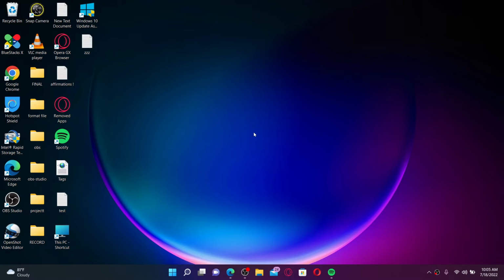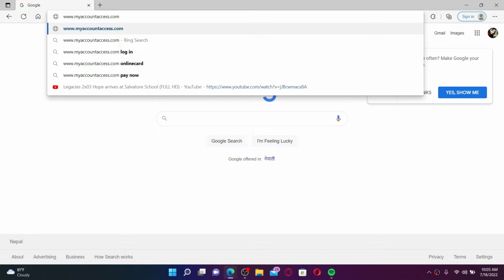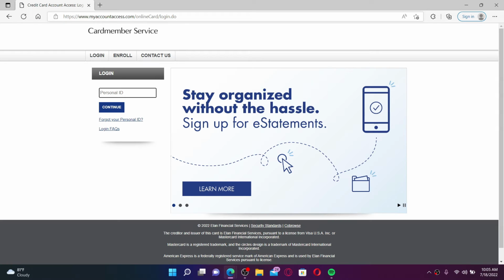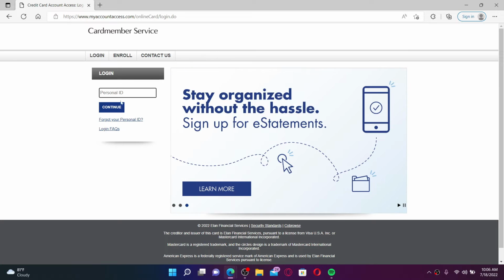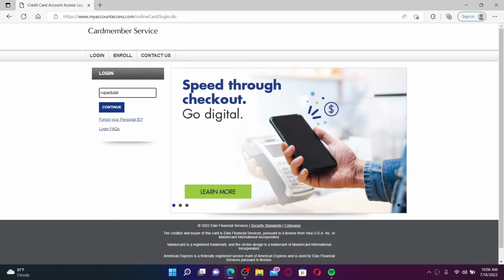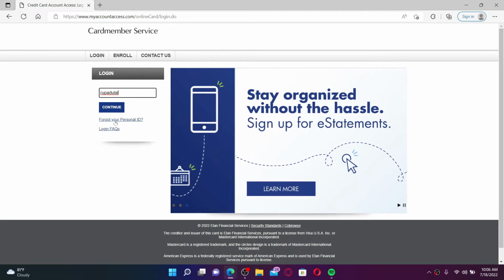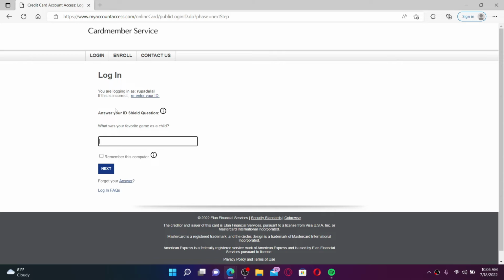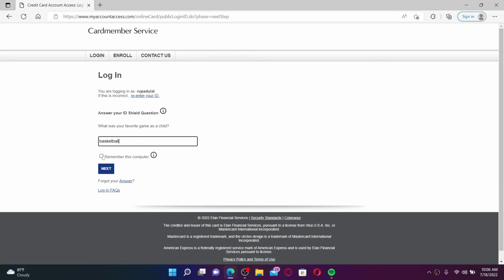How To Login Elan Credit Card Account? Elan Credit Card Sign In 2022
Login Elan Credit Card On Desktop:

In this video, I'll show you how to access your Elan credit card account.

Is it finally time to pay your Elan credit card bill? Great! In this tutorial, we'll go over how to log into your elan credit card account and pay your balance.

0:17 How To Login Elan Credit card Account
1:27 Outro